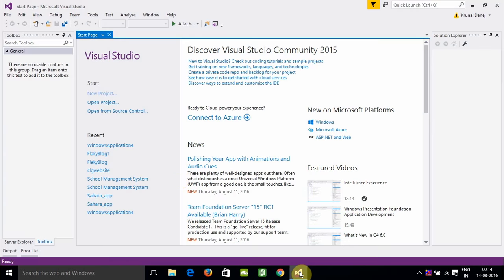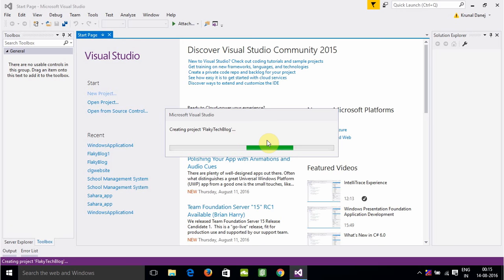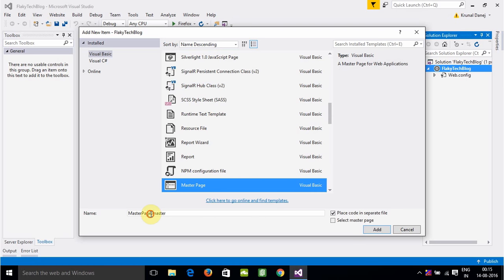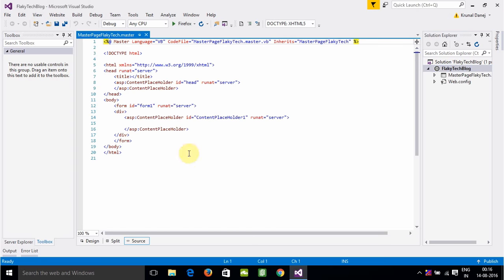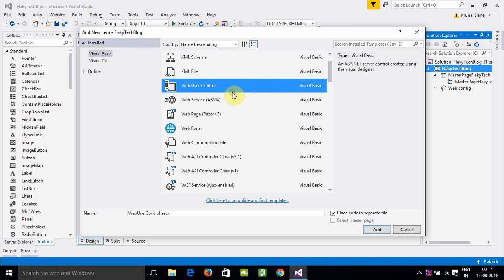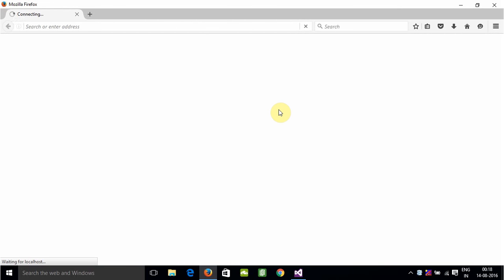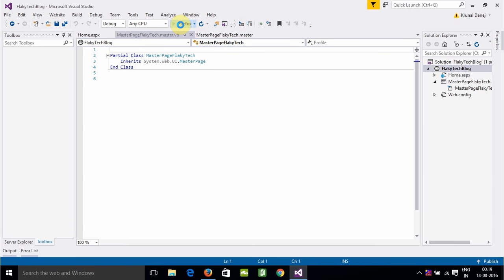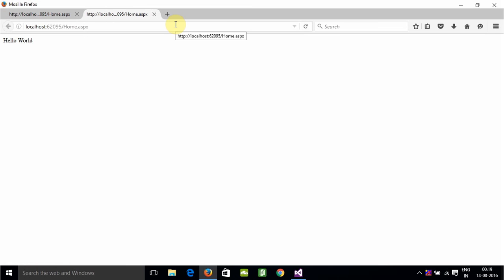01)Creating a Website in ASP.net using master page in Visual Studio 2015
In this tutorial  you  will know how to create a website in asp.net and how to use master page. In next tutorial i will teach you how to use web-from with asp.net.